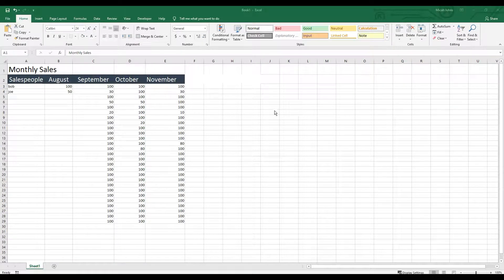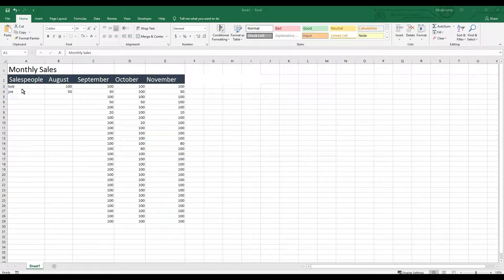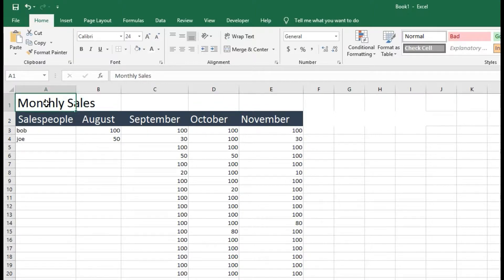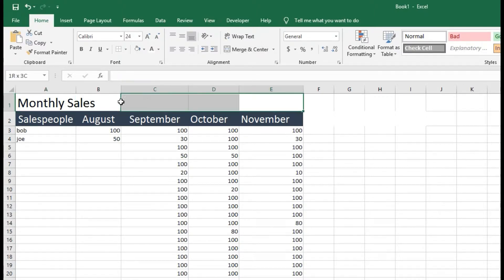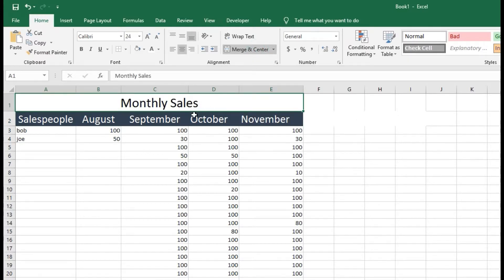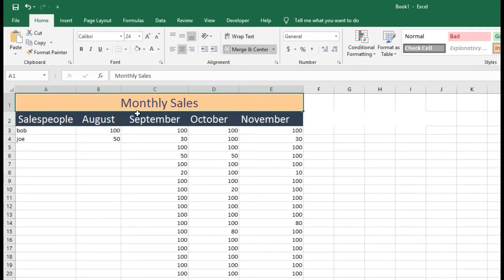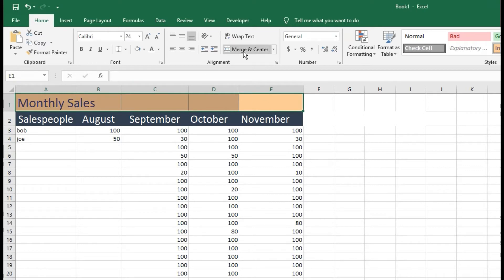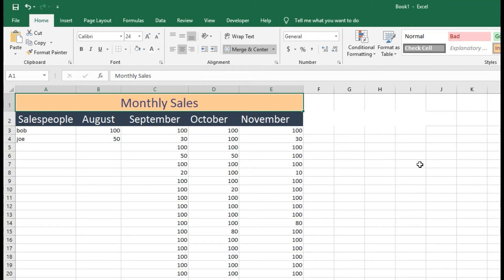How to Merge and Unmerge Cells to Create a Header in Microsoft Excel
Here's a list of resources that can help you make money